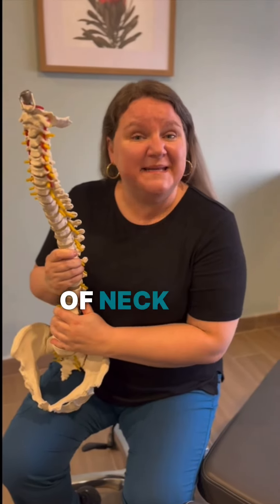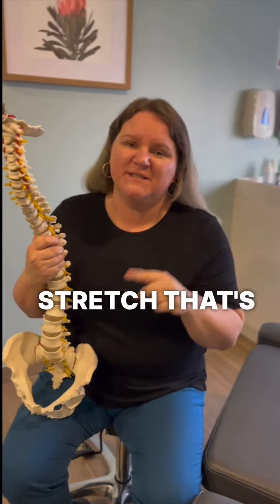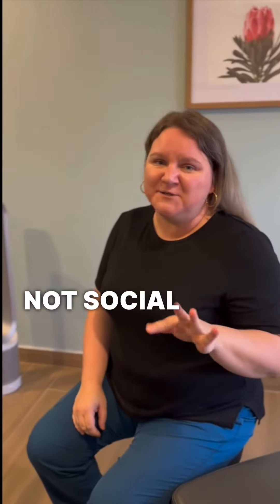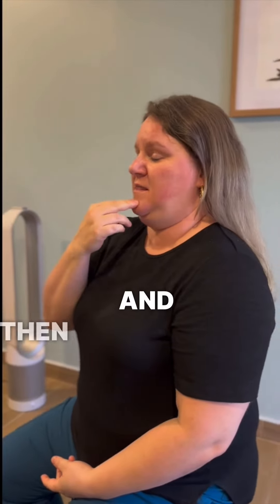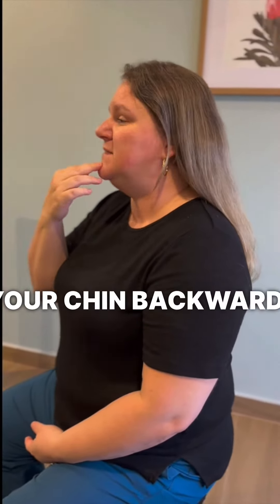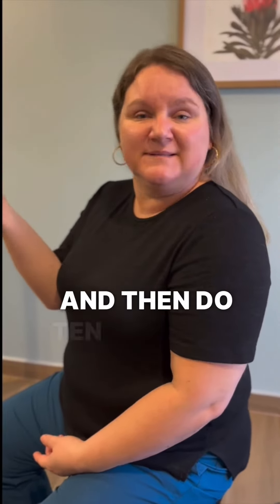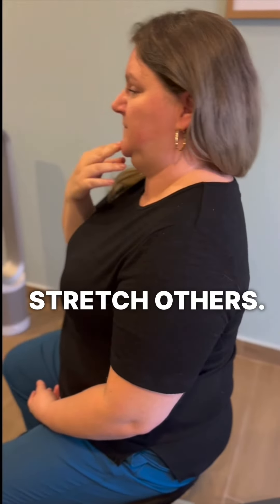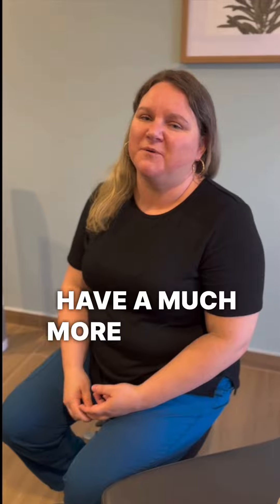Neck Pain? Make the ugly face. The ONE stretch that you need to help relive neck pain